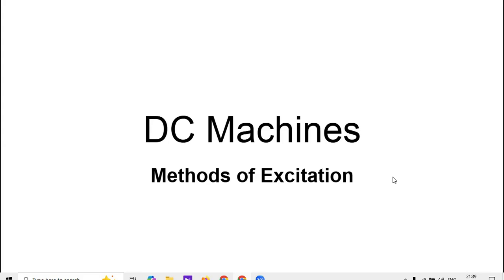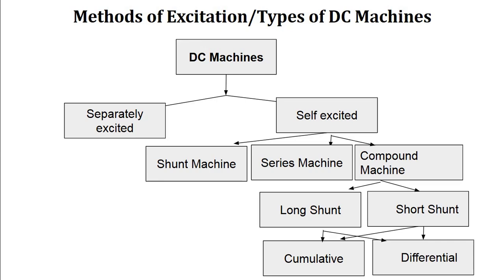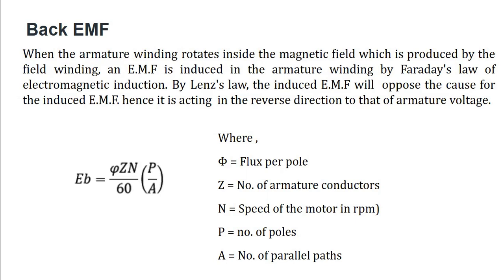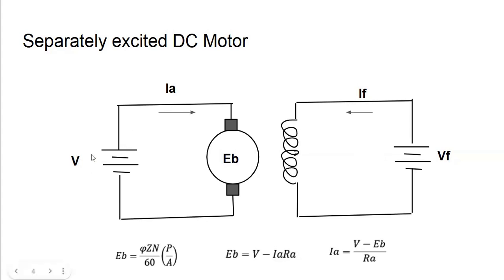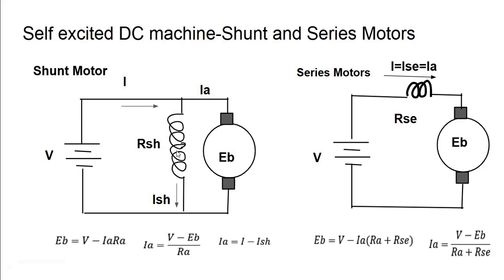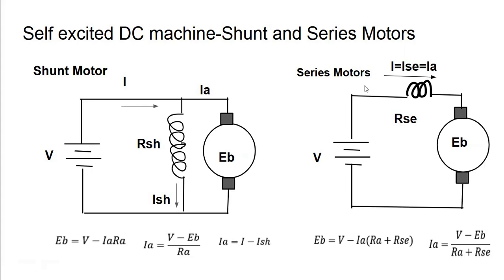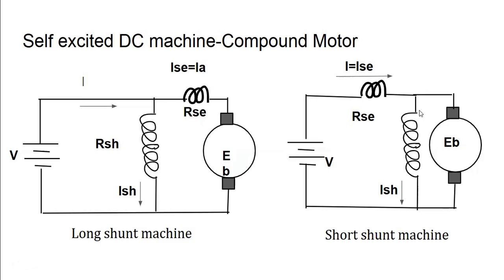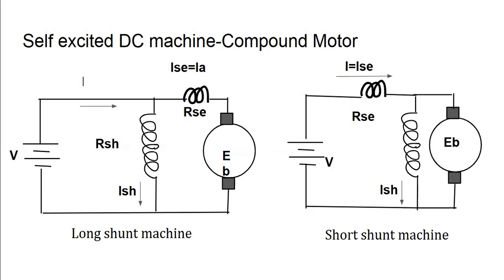Types or methods of excitation of DC machines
This video explains the types or methods of excitation of DC machines, their equivalent circuits and the concept of back emf.